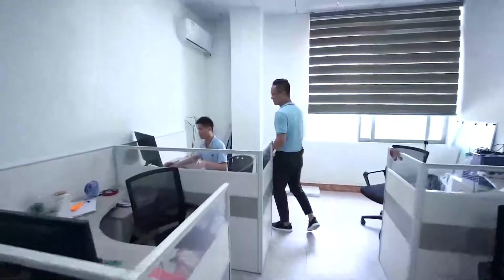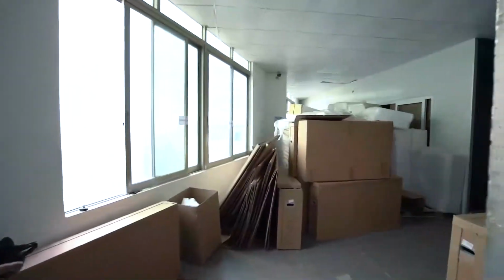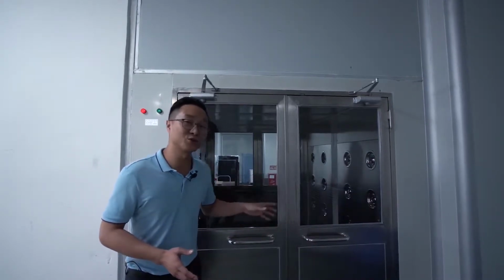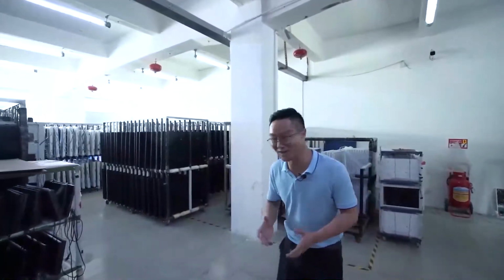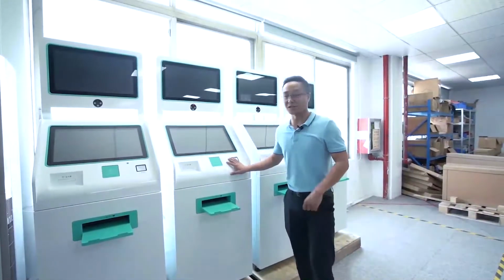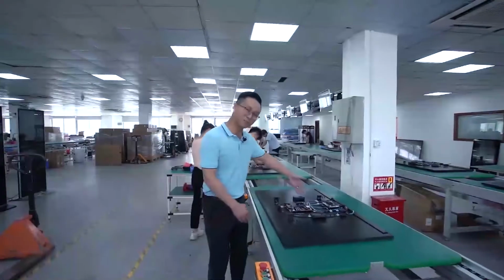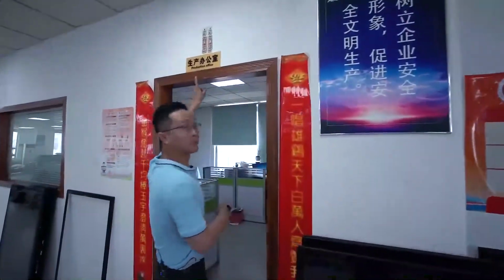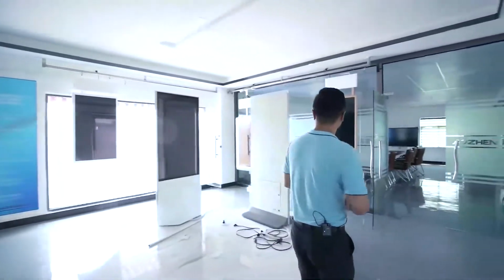Factory Tour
A factory introduce